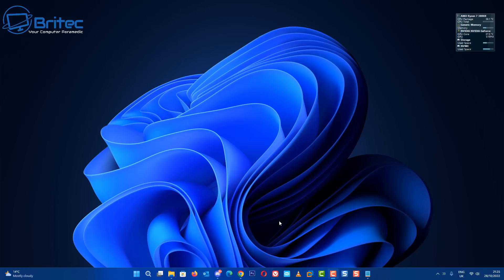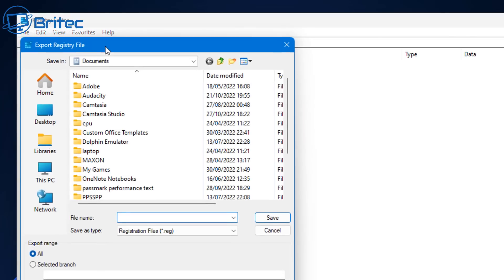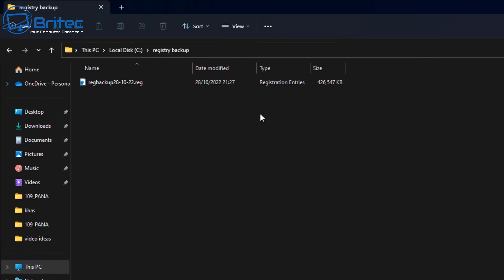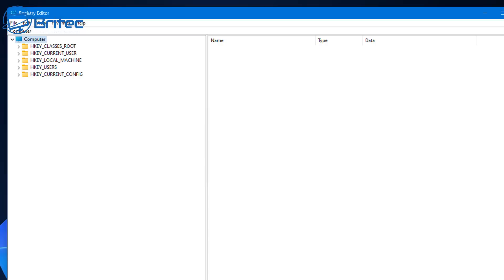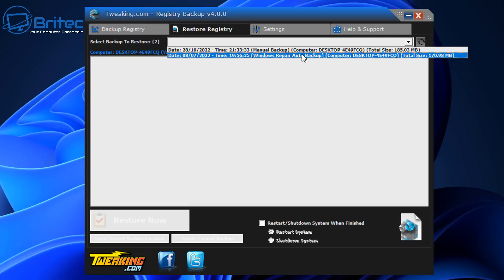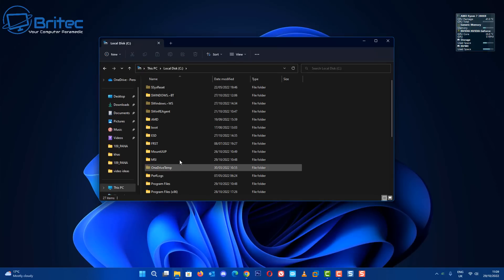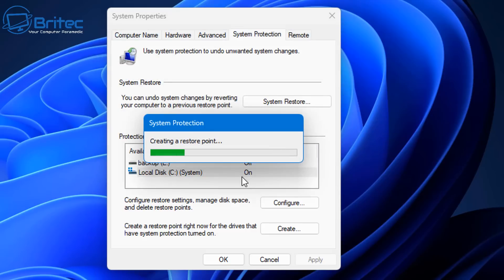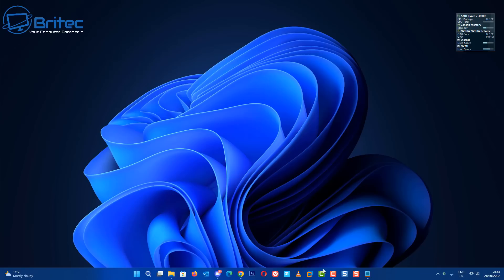This One Thing Can Save Your PC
No matter what windows operating system you use, people love to tweak settings to optimize windows, remove telemetry or boost performance of their computer. This is where the trouble start, they dive into the registry making all sorts of changes and forget the most important thing? backup the registry, create a restore point or do a system backup. Tweaking the registry or making changes can cause major problems to your pc, so be careful what you change, a lot of it is a placebo effect and does nothing but cause you headaches later down the line.